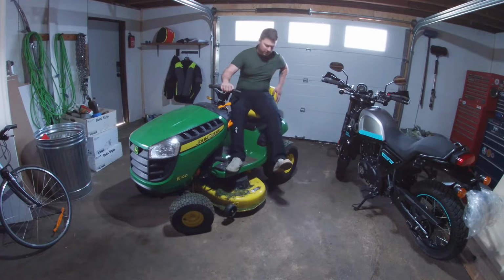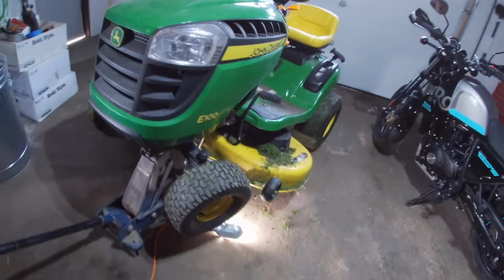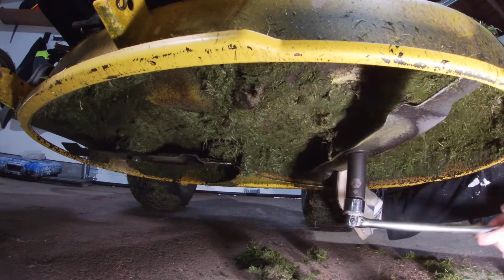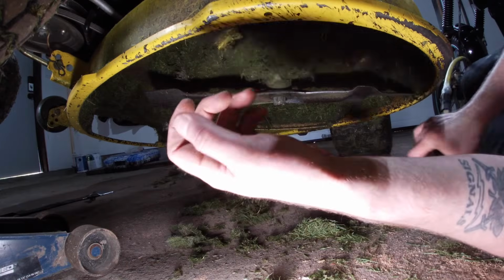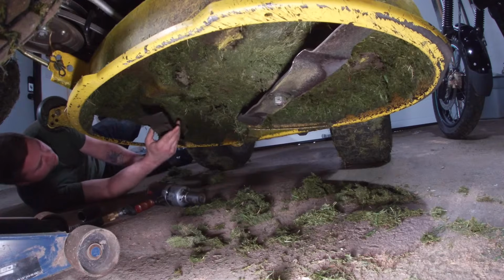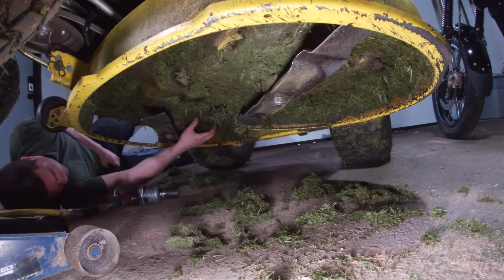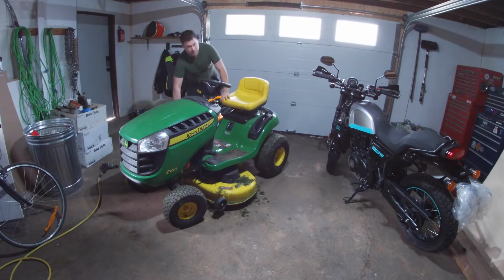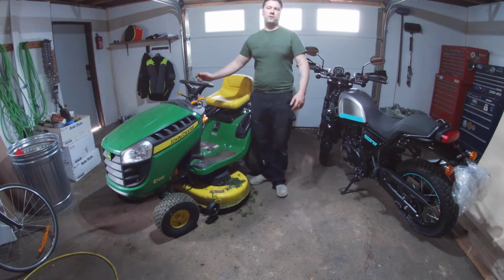John Deere E100 - Change Mower Blades without taking deck off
So I figured with all the "brush hogging" at the last property, and all those fateful times I accidentally  mowed rocks, or gravel by mistake that it must be time for new blades. After all, my grass was starting to look more ripped than cut. As it turns out, the factory blades are actually quite strong on the entry level John Deere E100. I have probably used this mower a little harsher to get jobs done where I didn't quite have the right equipment and I made it work. I am quite surprised how well the blades held up. Safety first, disable your engine before you attempt this, and make sure you jack it up with proper jack stands so it doesn't fall over and injure you.